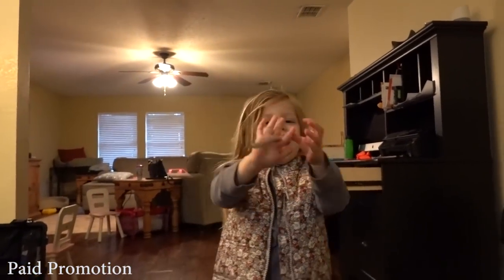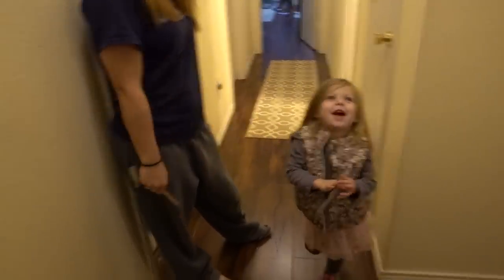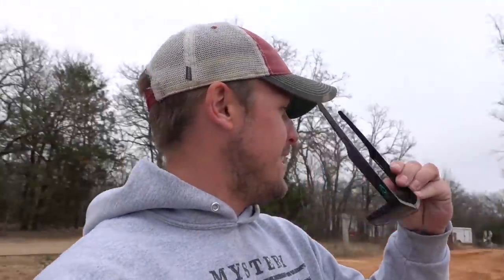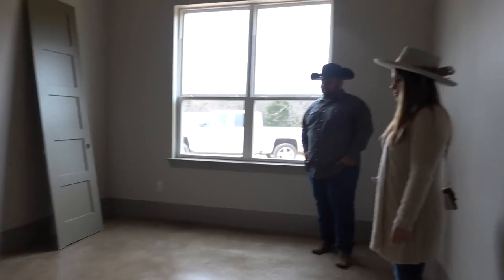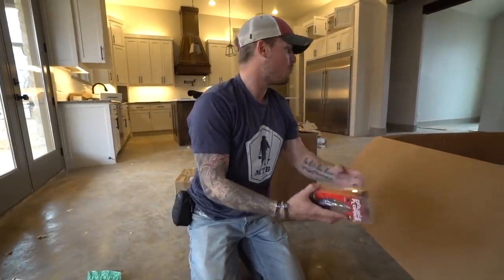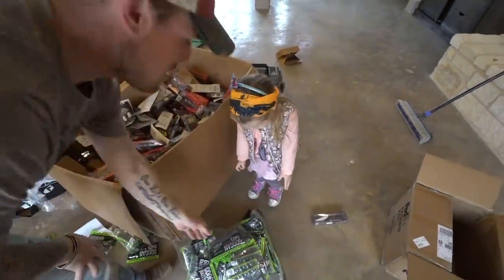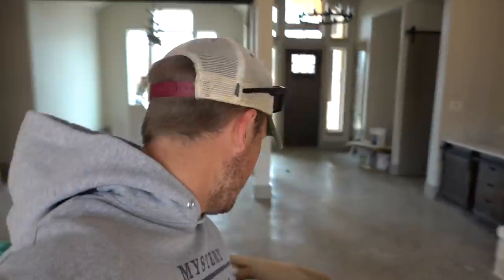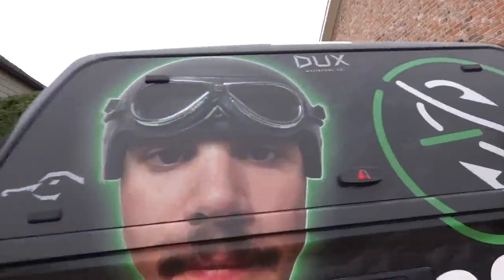Worlds Largest Mystery Tackle Unboxing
Googan Squad
1001 East Hebron Parkway

► Advanced Editing Software

► Starter Vlog Camera

► Starter Lens For Vlog Camera

► Starter Mic For Vlogging

► Advanced Vlogging Camera

► Advanced Vlogging Camera Lens

► Advanced Vlogging Camera Mic

► Bendy Tripod For Vlogging Camera